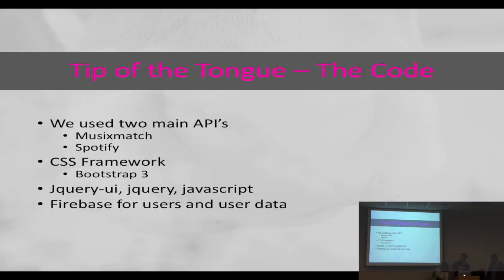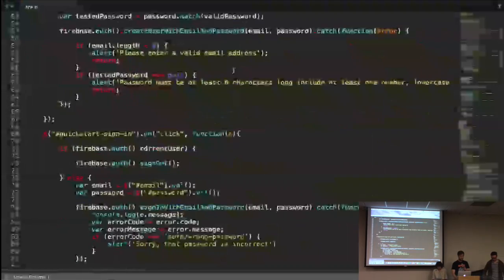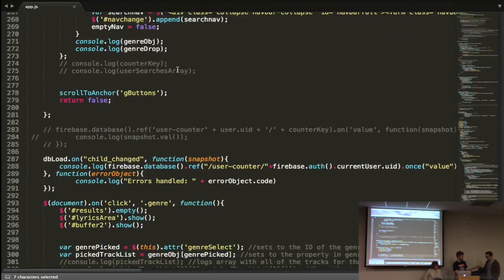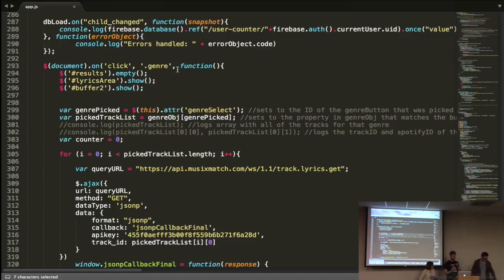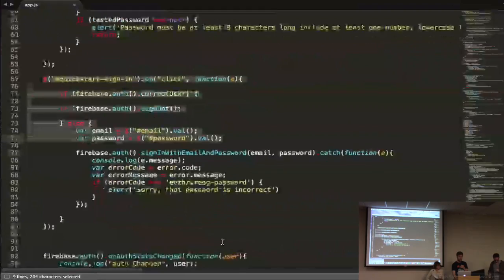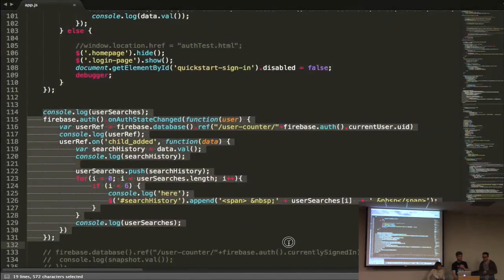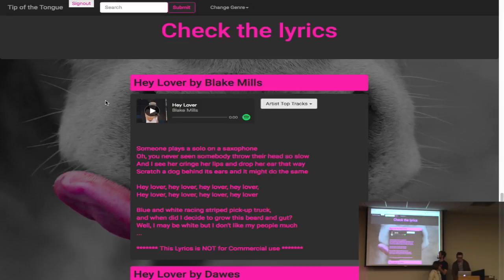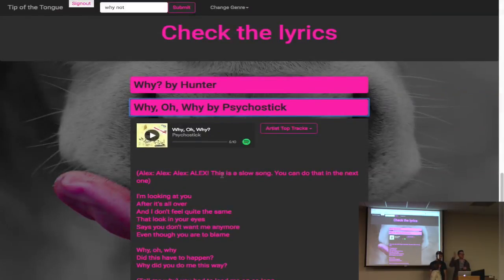Tip of the Tongue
Team Members: Chris Crawford, Boot Kittson, Josh Carroll

The Coding Boot Camp at UT Austin 2016